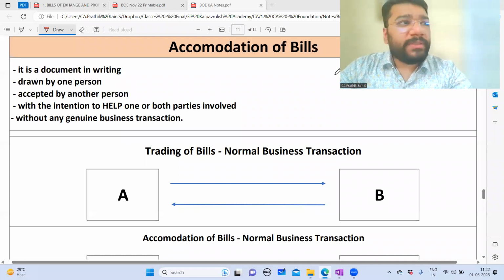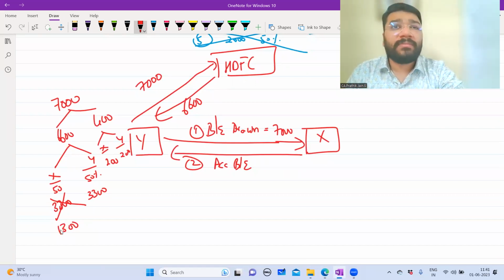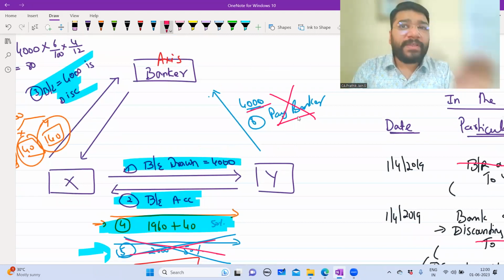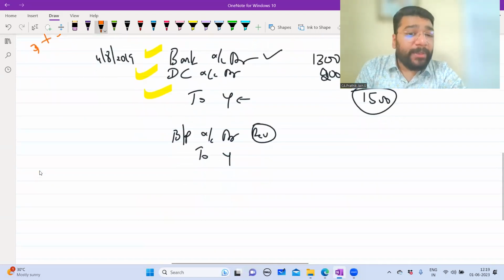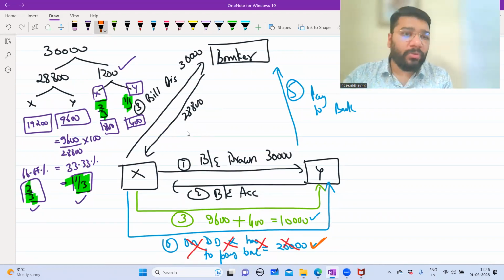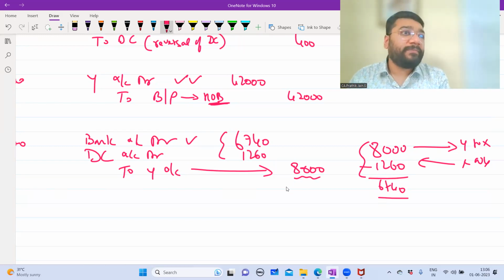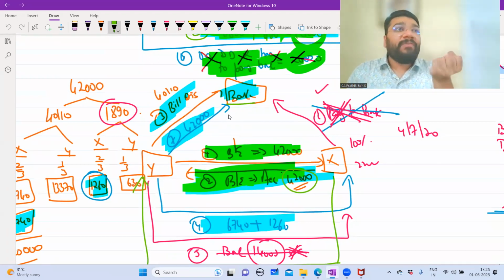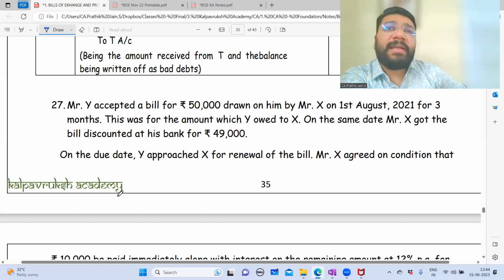Lecture 6 | Bills of Exchange | CA Foundation | Accommodation of Bill | ICAI SM Qst 10 & 11